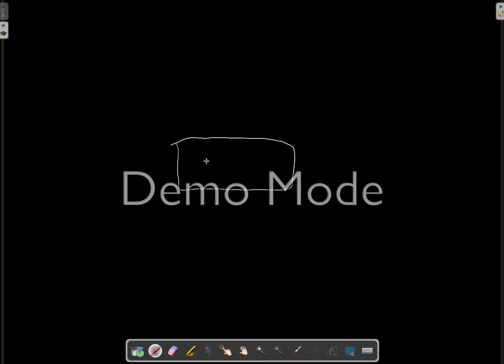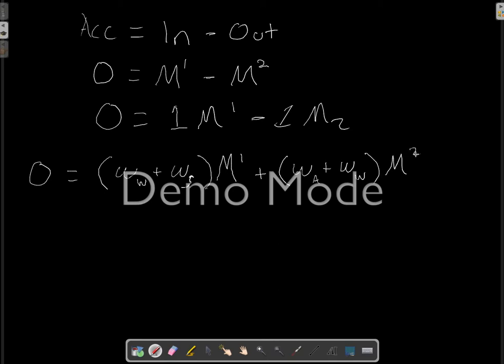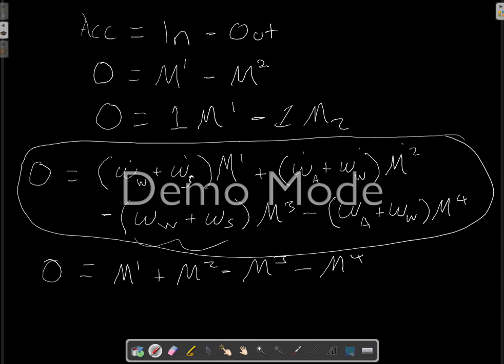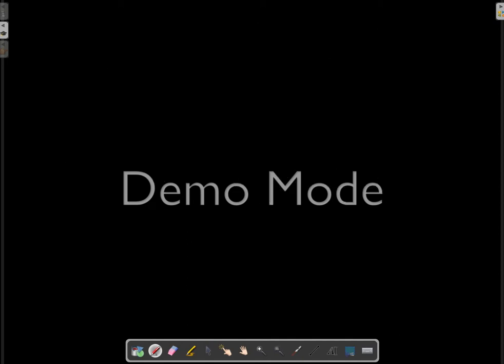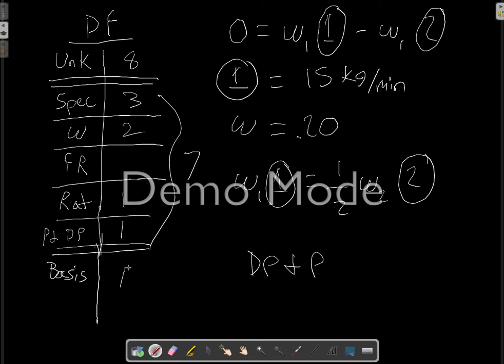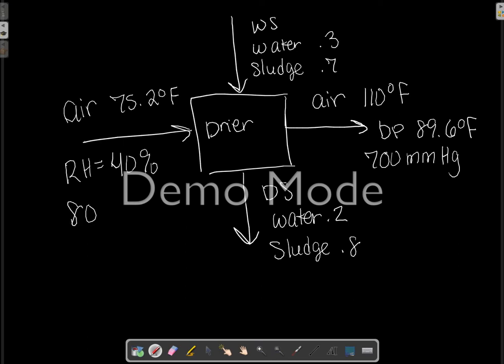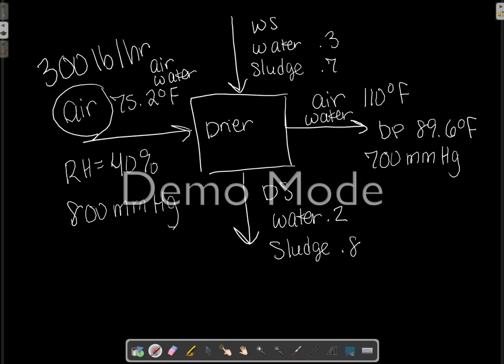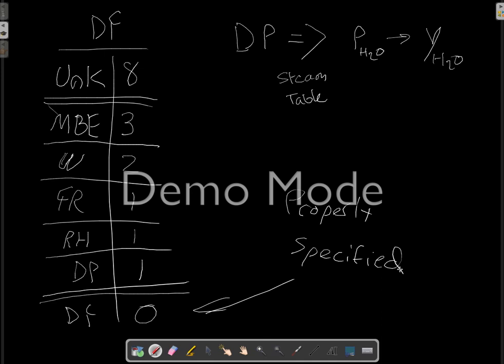Degree of Freedom Analysis in Mass Balances with Steam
Vivek and Monica explain how to use degree of freedom analysis when analyzing mass balance problems that involve steam. This video was made for the Georgia Tech Biomedical Engineering program's BMED 2210 class under Professor Le Doux.